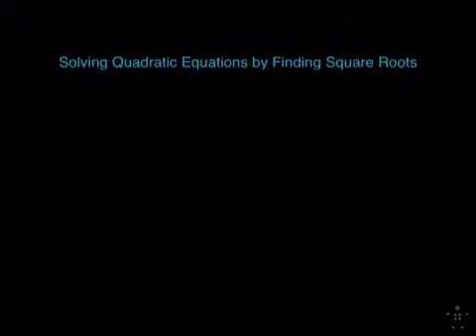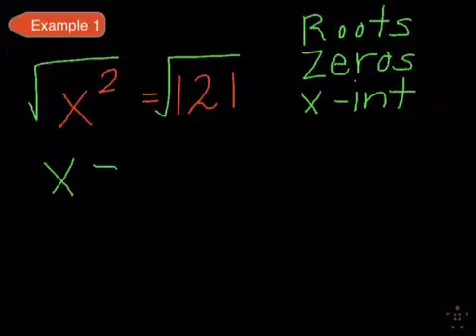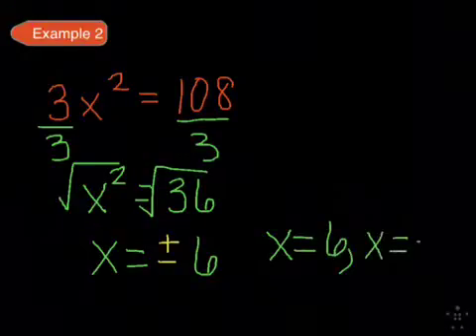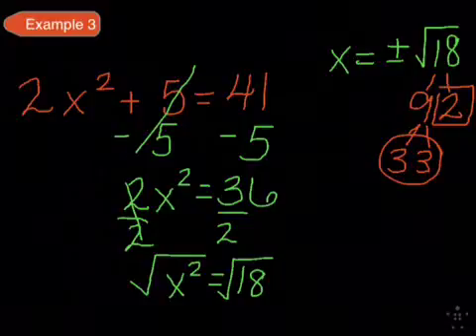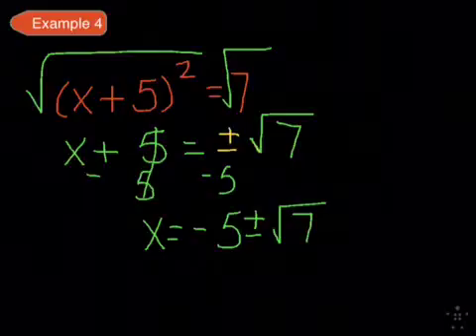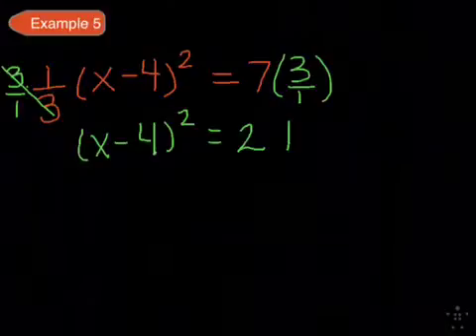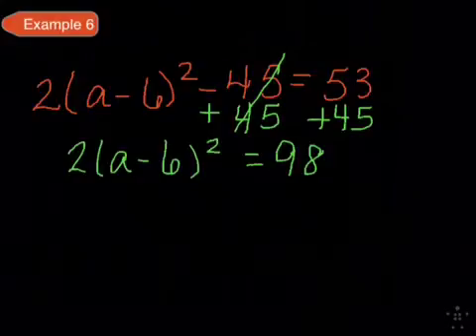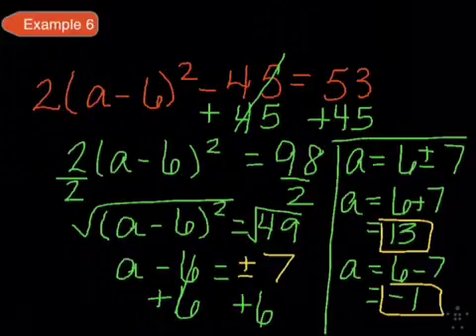Solving Quadratic Equations by Finding Square Roots